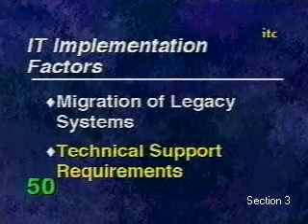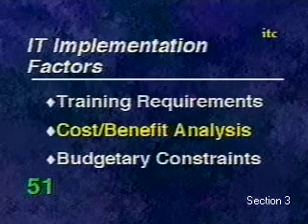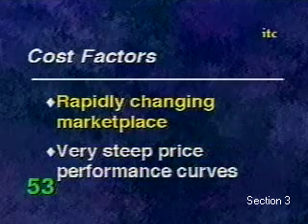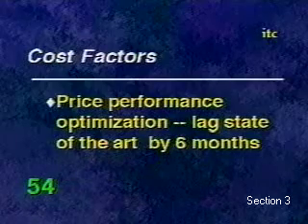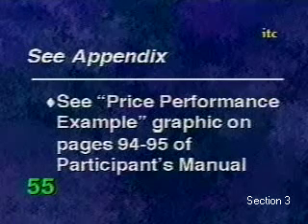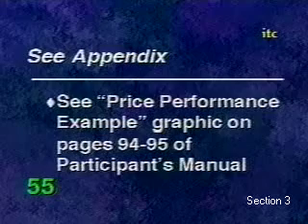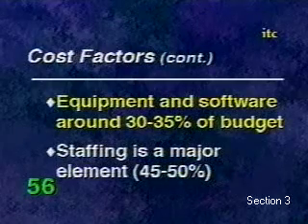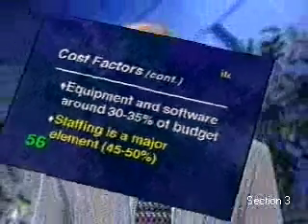Decision-Making and Technology: The Cost of Modernizing Our Organization (Part 3)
Module 2

Decision-Making and Technology: The Cost of Modernizing Our Organization

Presenters: Lawrence Rhyne, Ph.D.
Jeffrey Smith

Systems thinking is the backbone of a world-class organization. Introduced
formally by C.W. Churchman in the sixties, applied later by Deming in his “continuous improvement” quality teachings (TQM), and more recently renamed by Peter Senge “The Fifth Discipline,” the systems approach seems to be the answer to the increasing complexities of government, business and education as we leap into the Twenty-first Century.

According to Peter Senge, the five disciplines of the modern “intelligent” organization are personal mastery, mental models, shared-vision, team learning and systems thinking. The latter integrates the first four disciplines, and has been the driving force of recent technological progress. An example has been the development of jet engines for airplanes, an innovation, which allowed airplanes to drastically surpass the speed limits of traditional propeller motors.

Today’s organizations, regardless of size or type of business, must incorporate systems thinking at all levels, in decision-making, daily operation, problemsolving, development strategies and customer service. Total Quality Management (TQM) is in essence the application of a systems approach to an organization, with emphasis on those concepts, which improve our client satisfaction and general market competitiveness.

This videoconference will offer insight and practical guidelines to be able to incorporate system thinking into our organizational culture as we strive for global competitiveness.